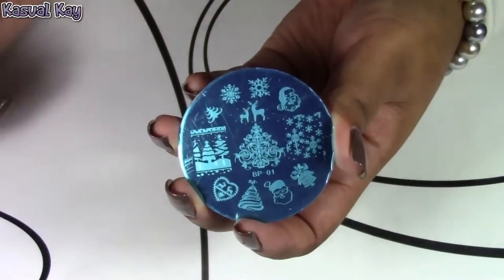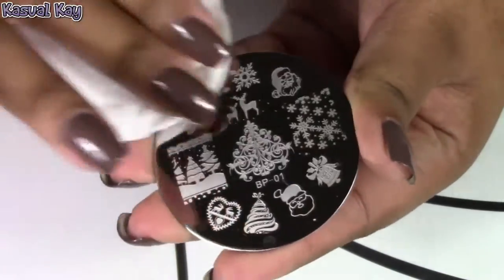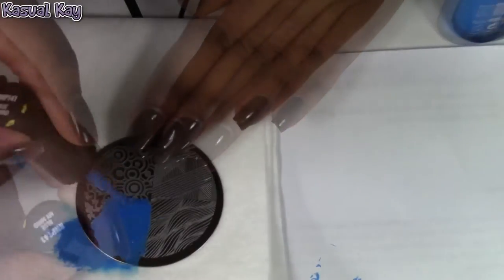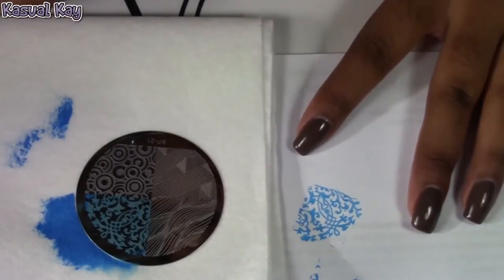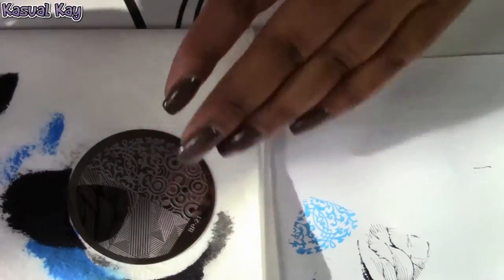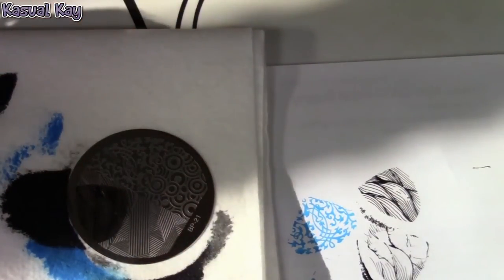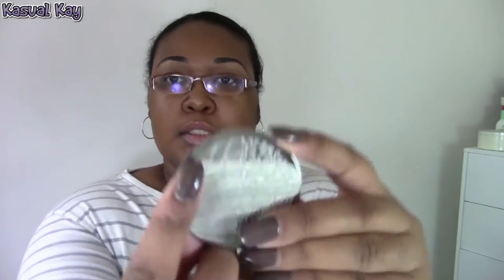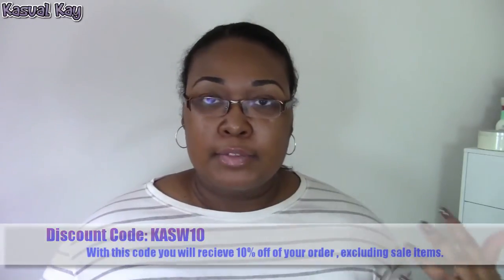*New* Born Pretty Store Stamping Plates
Hello Everyone,

Today's video is my demo & review of the new BPS image plates. I hope you enjoy this video and the videos I have coming.

The product(s) shown in this video were purchased by me, with my own money. These product(s) were not sent to me by the company or person's mentioned or shown in the video. My opinions about these products are my own.